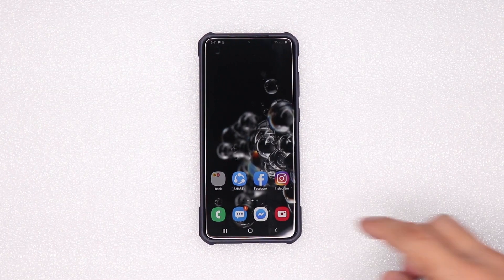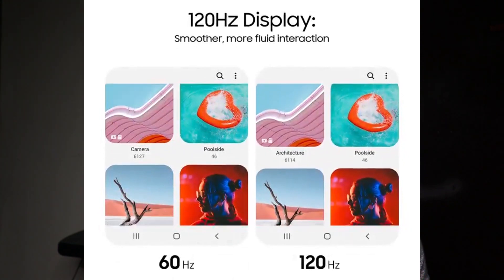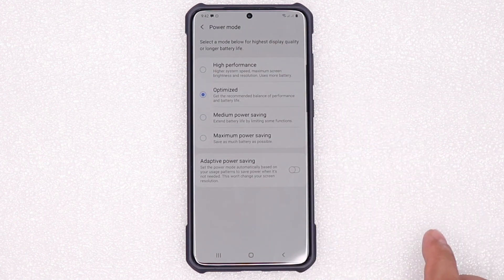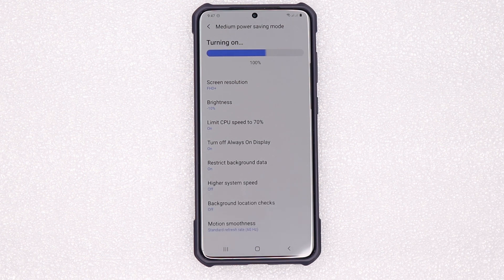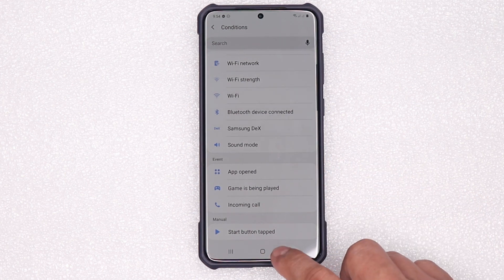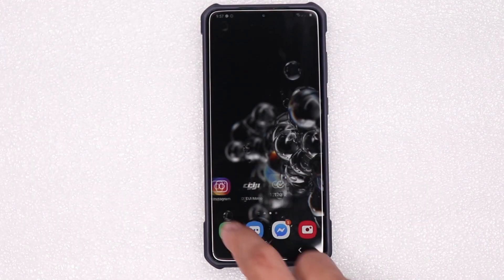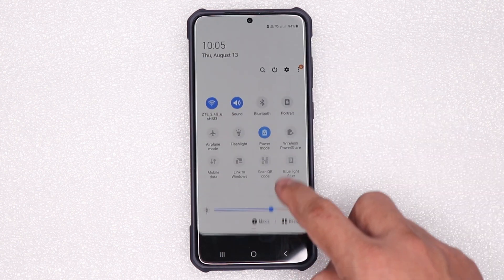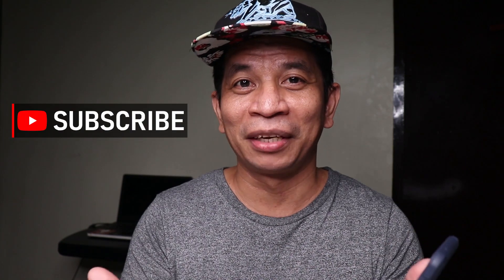HOW TO Enable Battery Savings Mode with 120HZ REFRESH RATE | SAMSUNG GALAXY S20, S20+, S20 ULTRA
In this quick tutorial video, I will show you how to activate power saving mode with 120Hz enabled on my Samsung Galaxy S20 Plus to save and extend the battery life of your Samsung Galaxy S20, S20 Plus and S20 Ultra. If you love 120Hz refresh rate with smoother scrolling and animations while saving your battery, try this tip. Watch and Share!

Video Chapters:
Intro: 00:00
120Hz explained: 00:30
Activate 120hz: 02:00

If you are new to the channel content is full of my travel and event experiences, food vlogs, product reviews, and my lifestyle. I have a passion for photography, running, and adventures. I'm trying to balance it all.